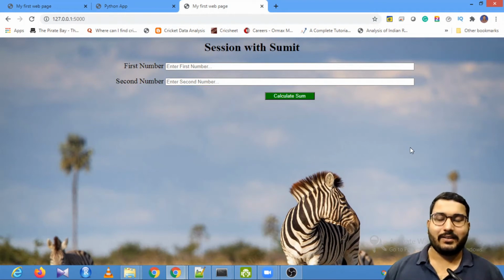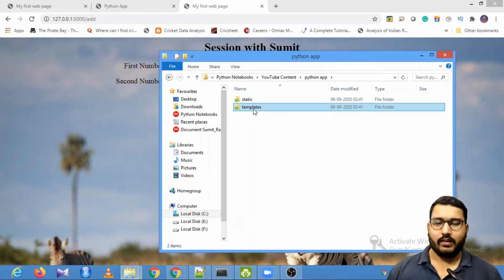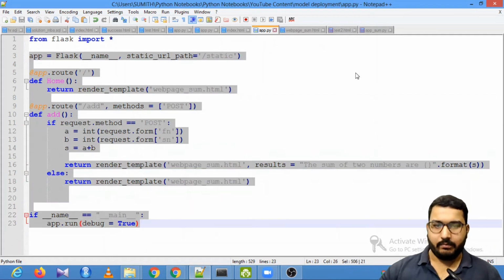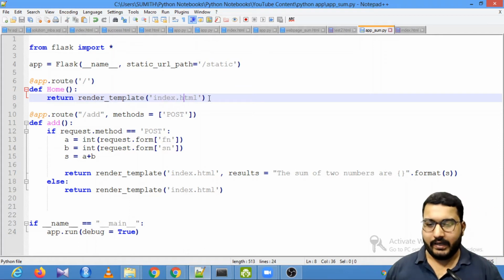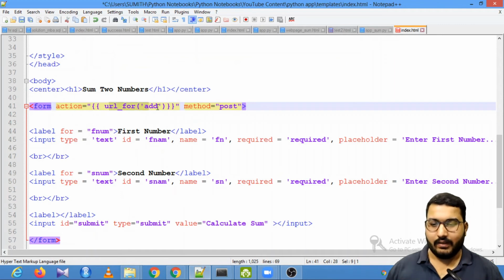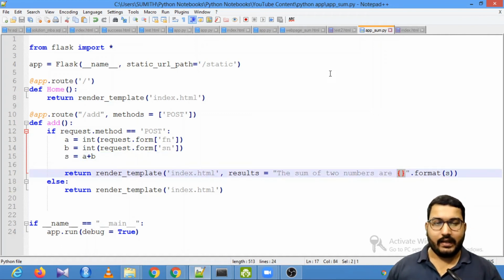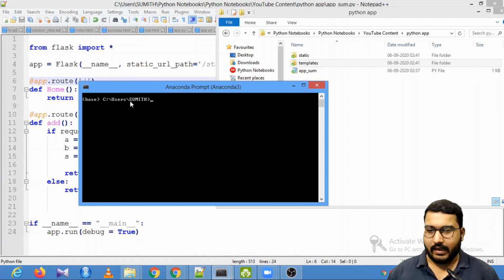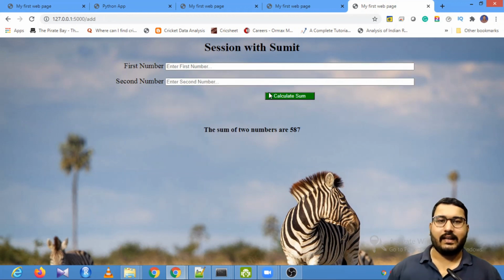Python Web Application Deployment | ML Model Deployment | Session With Sumit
This is the third video of the Machine Learning Model Deployment series, in which we will be learning about how we can deploy a python web application using Flask.